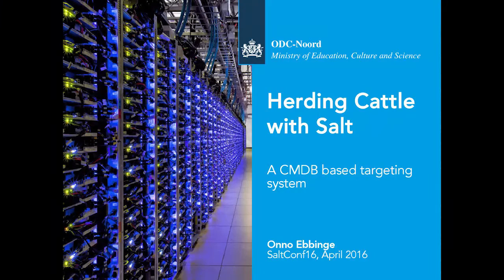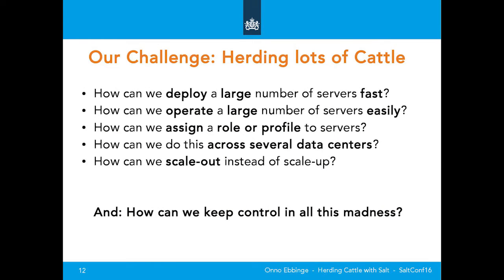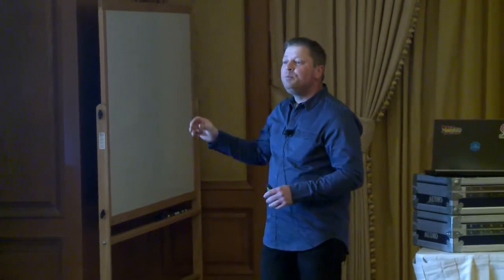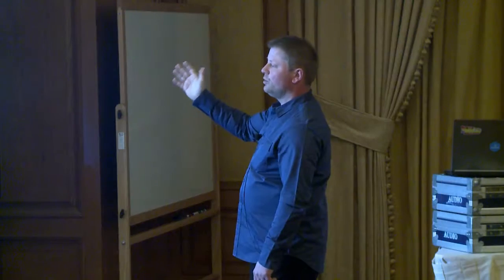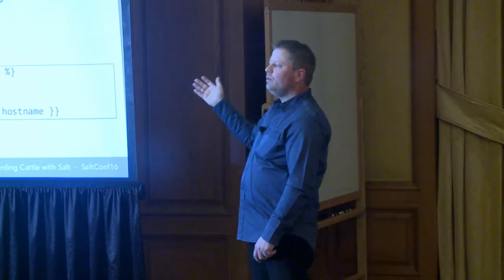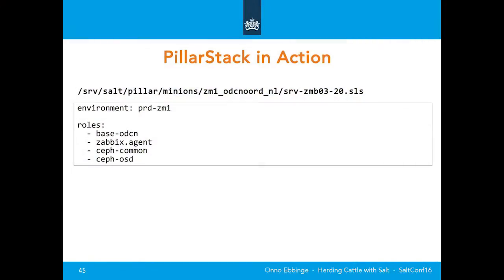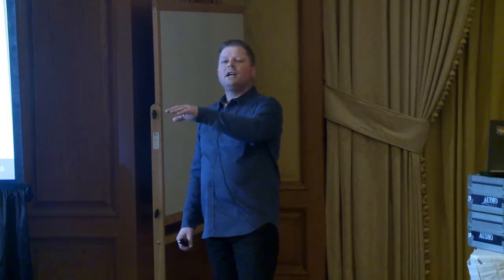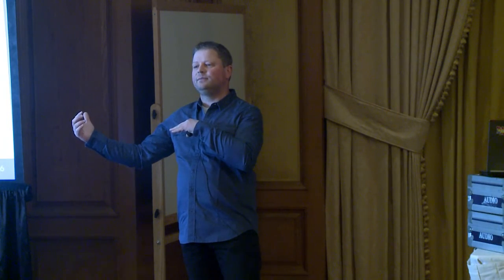Herding Cattle with SaltStack and Targeting via CMDB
A SaltConf16 use case by Onno Ebbinge of Dutch Government Data Centers. Manage servers at any scale using a Salted central configuration management database (CMDB). Review the details of a proven Salt-based solution for change and configuration management and learn how to group servers, scale-out instead of scale-up, use Salt Pillar data and Salt Minon targeting for efficient control of a cloud or data center infrastructure.